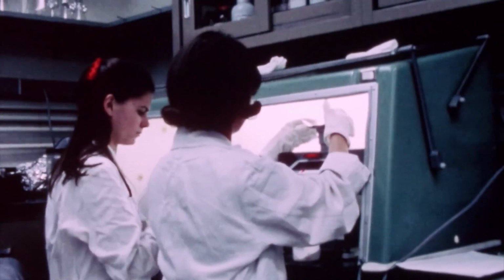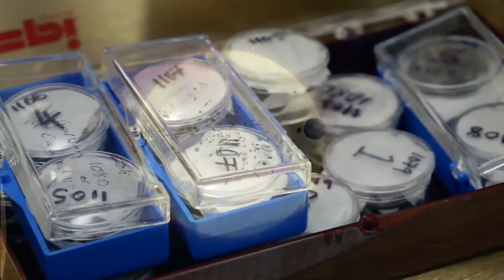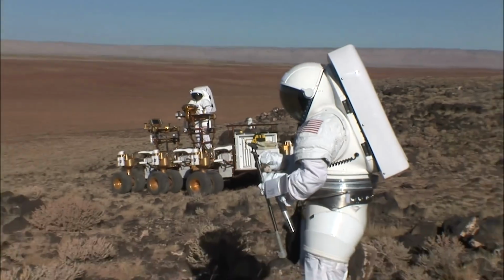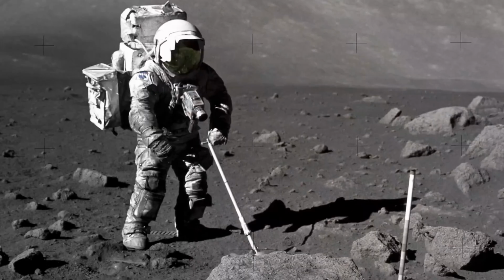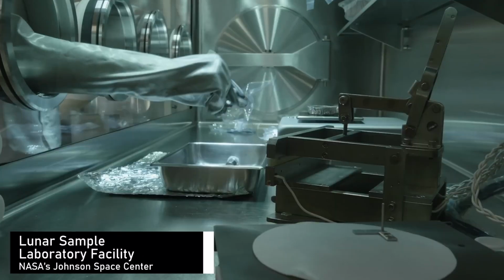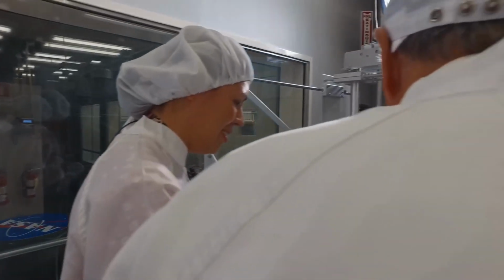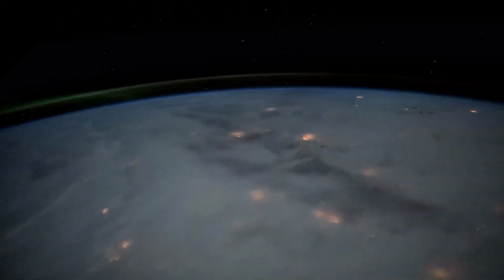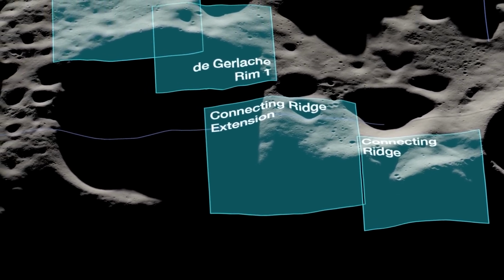NASA Explorers Season 5, Episode 2 Moon Rocks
Meet NASA’s rock detectives. Using tiny samples of lunar rock brought back by Apollo astronauts, these NASA Explorers are looking into the origins of our Moon, our planet, and ourselves. They might be among the first scientists to study samples from the Moon’s South Pole that will be delivered to Earth by Artemis astronauts. In episode 2 of “NASA Explorers: Artemis Generation,” we’re joining scientists like Natalie Curran and Jose Aponte, who are looking at clues buried in Moon rocks. Series Executive Producers: Katy Mersmann/Lauren Ward Season Producers: Lonnie Shekhtman/Stephanie Sipila/James Tralie/Molly Wasser Explorers: Natalie Curran/Jose Aponte Music: 1. “Darwin’s Extraordinary Journey” by Laurent Dury 2. “From Small Beginnings” by Jay Price 3. “Life Eternal” by Enrico Cacace and Lorenzo Castellarin 4. “All is Good” by Anders Niska and Klas Johan Wahl 5. “Hyperion” by Gresby Race Nash Credit: NASA
NASA's mission is to pioneer the future in space exploration, scientific discovery and aeronautics research. To do that, we have worked around the world -- and off it -- for more than 50 years, searching for answers to fundamental questions about our place in the universe. We're exploring space and discovering Earth. Join us for this exciting and important journey.

The National Aeronautics and Space Administration is America’s civil space program and the global leader in space exploration. The agency has a diverse workforce of just under 18,000 civil servants, and works with many more U.S. contractors, academia, and international and commercial partners to explore, discover, and expand knowledge for the benefit of humanity. With an annual budget of $23.2 billion in Fiscal Year 2021, which is less than 0.5% of the overall U.S. federal budget, NASA supports more than 312,000 jobs across the United States, generating more than $64.3 billion in total economic output (Fiscal Year 2019).
At its 20 centers and facilities across the country – and the only National Laboratory in space – NASA studies Earth, including its climate, our Sun, and our solar system and beyond. We conduct research, testing, and development to advance aeronautics, including electric propulsion and supersonic flight. We develop and fund space technologies that will enable future exploration and benefit life on Earth.
NASA also leads a Moon to Mars exploration approach, which includes working with U.S. industry, international partners, and academia to develop new technology, and send science research and soon humans to explore the Moon on Artemis missions that will help prepare for human exploration of the Red Planet. In addition to those major missions, the agency shares what it learns so that its information can make life better for people worldwide. For example, companies use NASA discoveries and technologies to create new products for the public. To ensure future success for the agency and the nation, NASA also supports education efforts in STEM with an emphasis on increasing diversity in our future workforce.
The term "astronaut" derives from the Greek words meaning "space sailor," and refers to all who have been launched as crew members aboard NASA spacecraft bound for orbit and beyond. The term "astronaut" has been maintained as the title for those selected to join the NASA corps of astronauts who make "space sailing" their career profession.